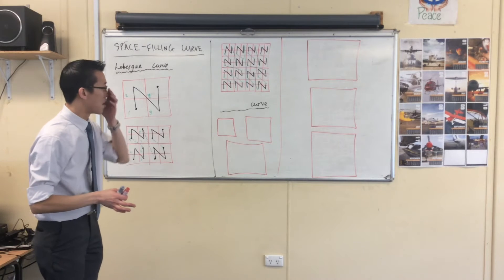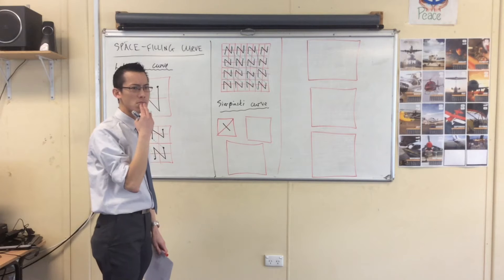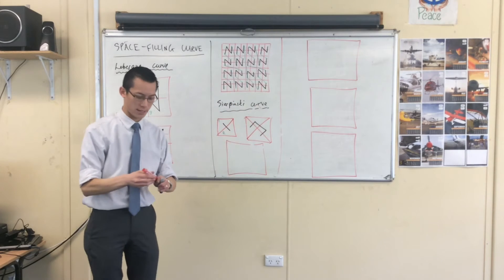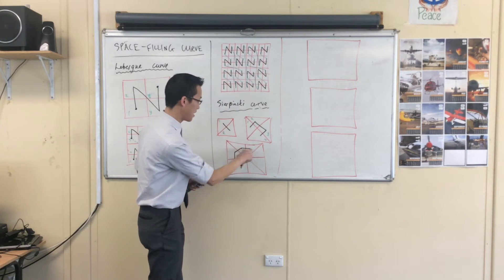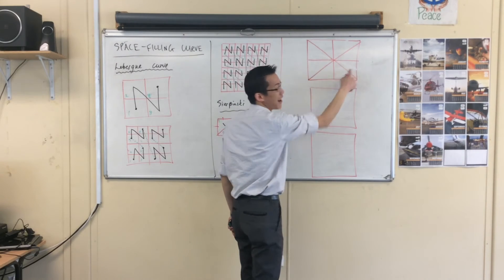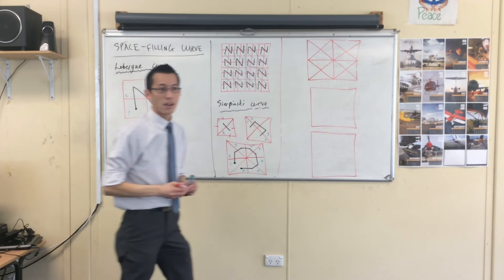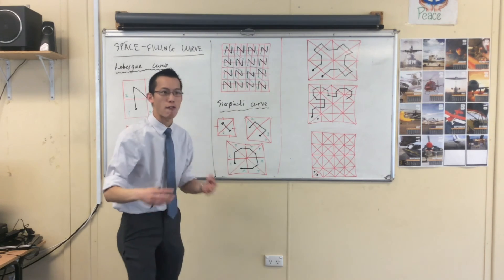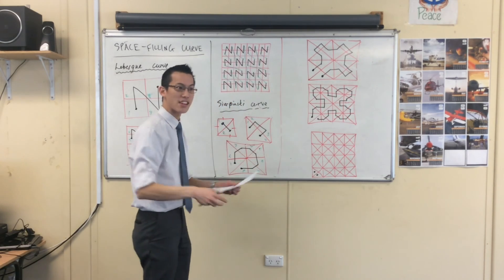Space-Filling Curves (4 of 4: Sierpinski Curve)